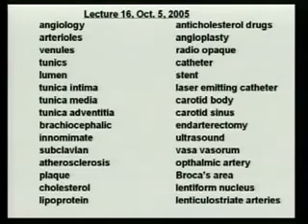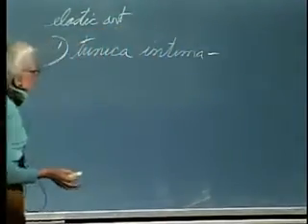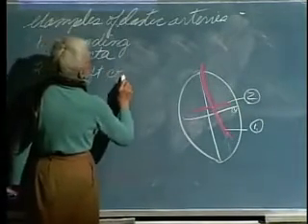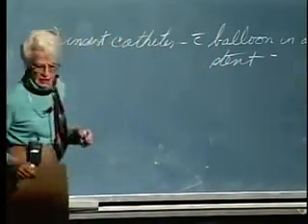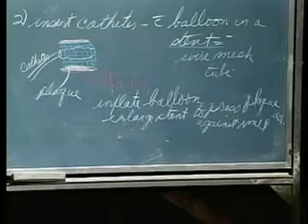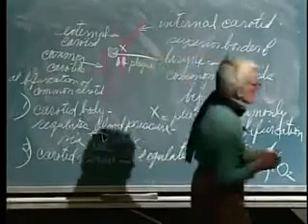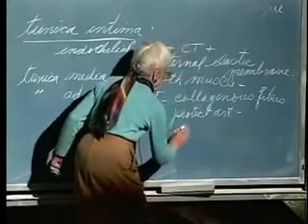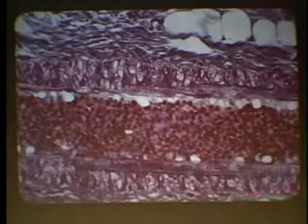Integrative Biology 131 Lecture 16 Blood Vascular System || General Human Anatomy 🚹